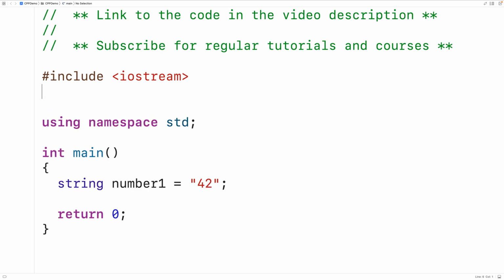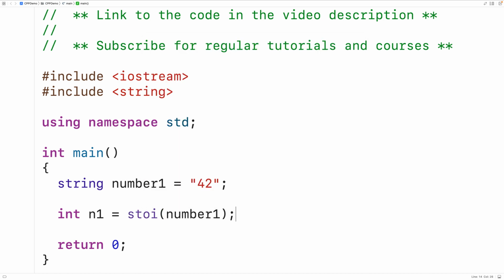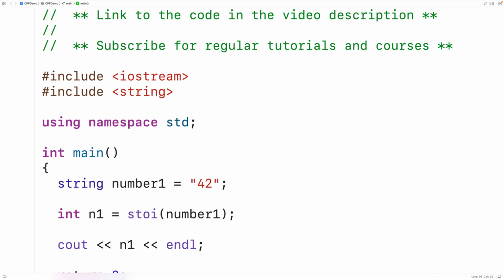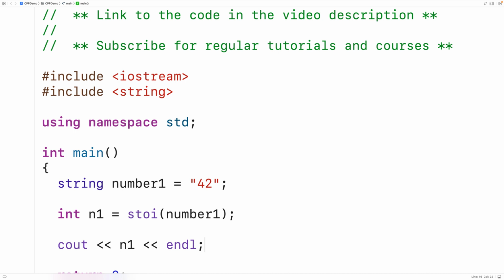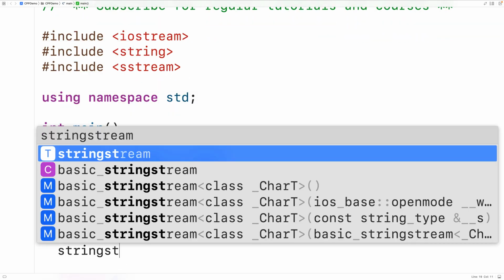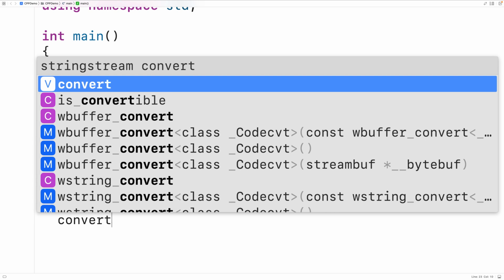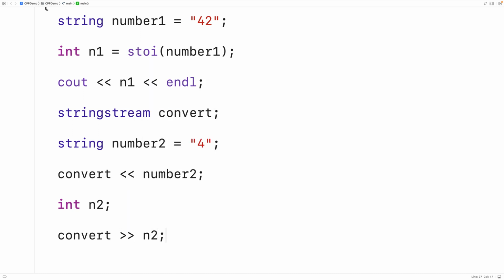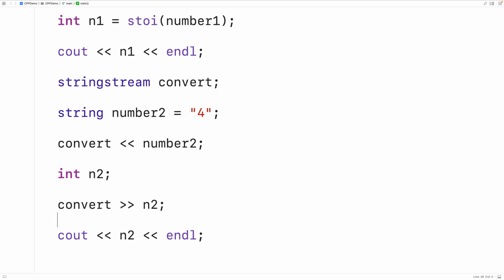Convert A String To An Int | C++ Tutorial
How to convert a string to an int in C++.  Source code to build a portfolio that will impress employers!